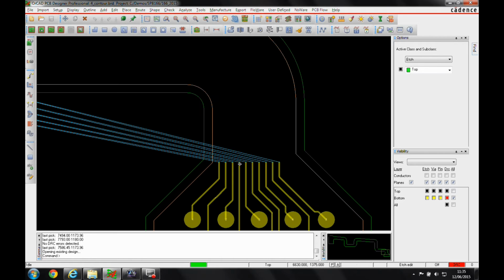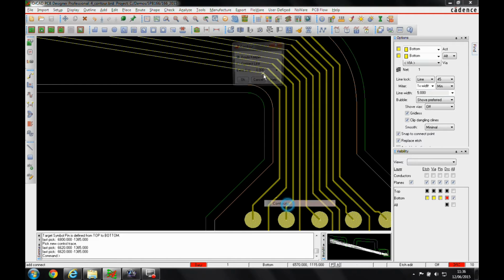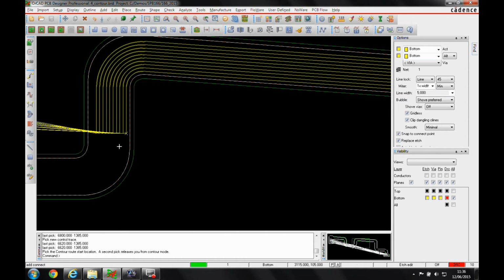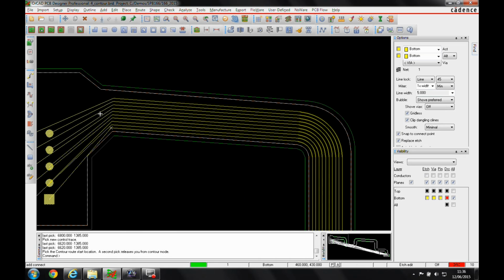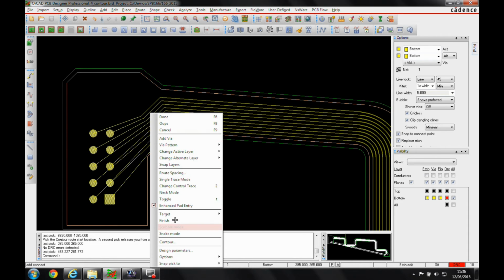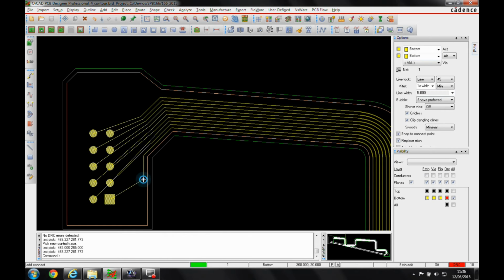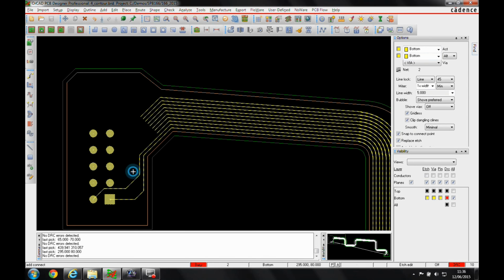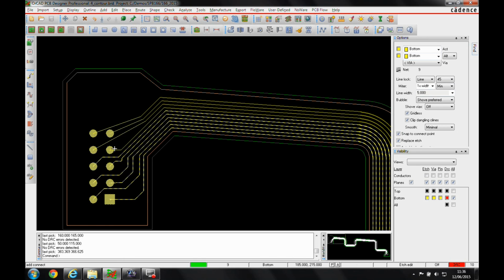OrCAD Contour Routing Flex Tutorial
Here we explore the OrCAD Contour Flex Routing features of the OrCAD 2015 release